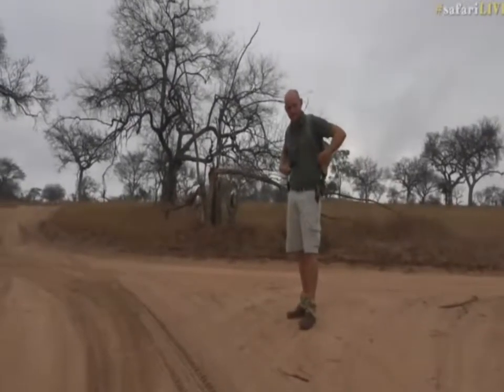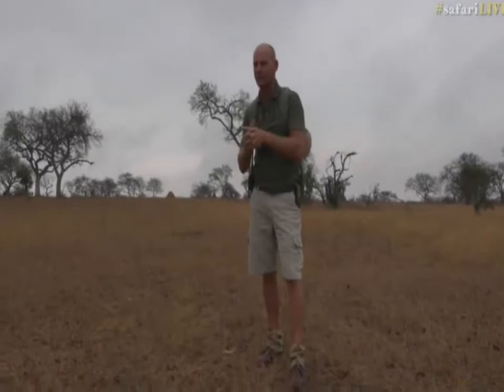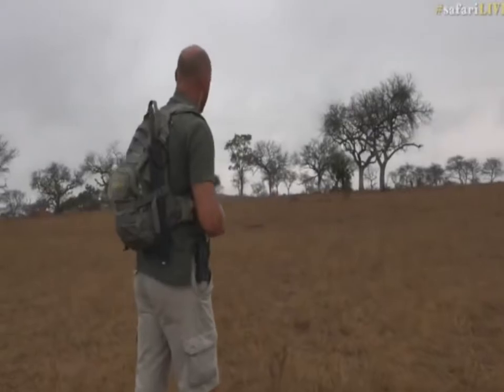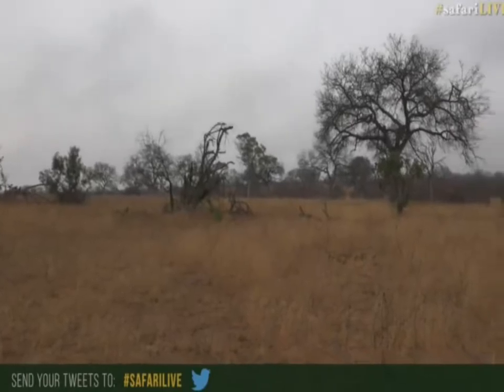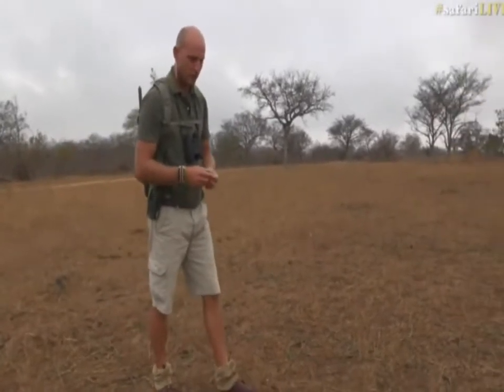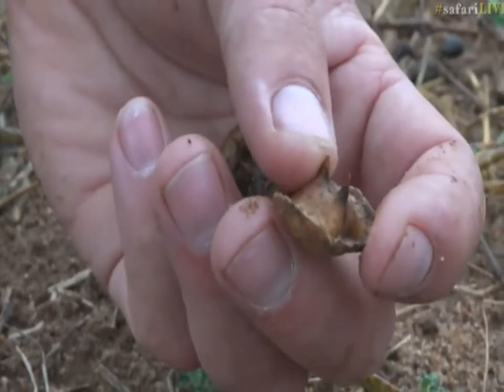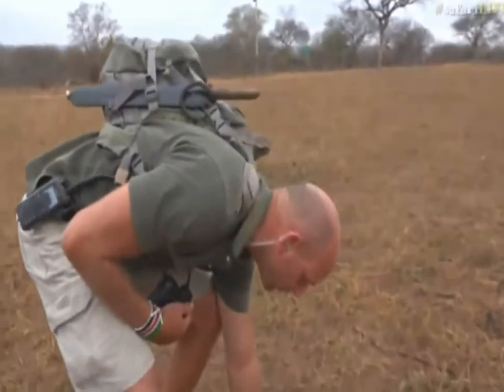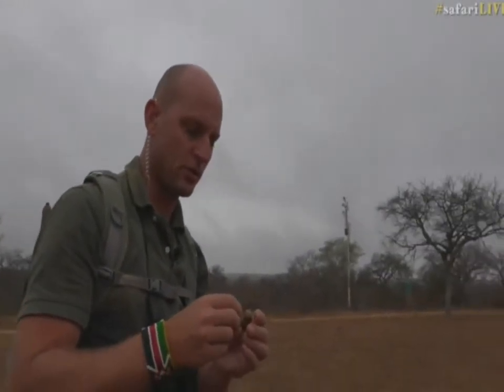Oct 01, 2017- Sunrise -Stefan takes us to Quarantine Clearings on a much missed Bushwalk